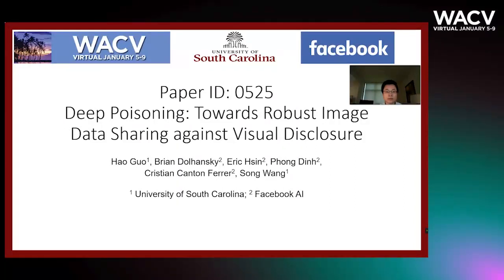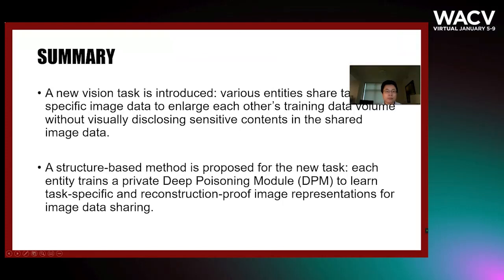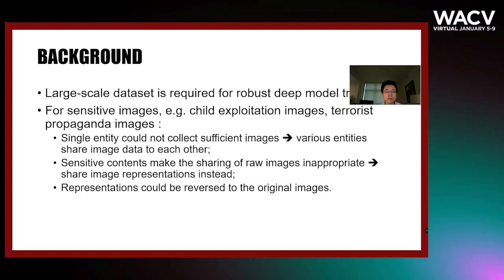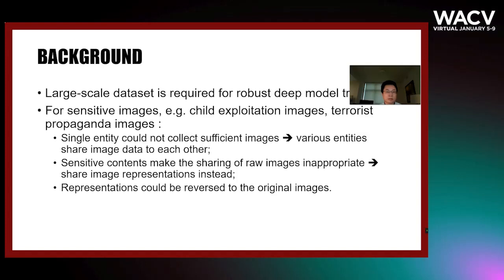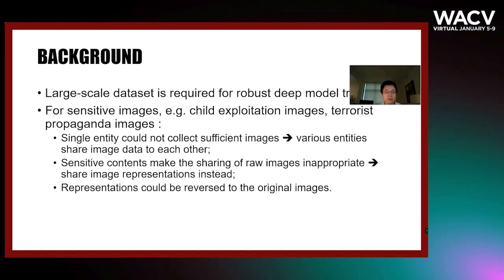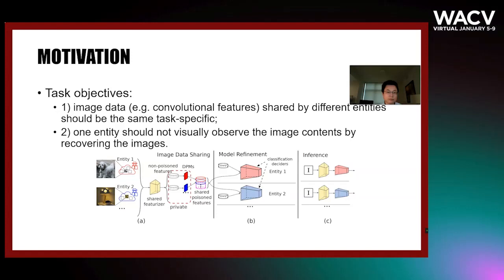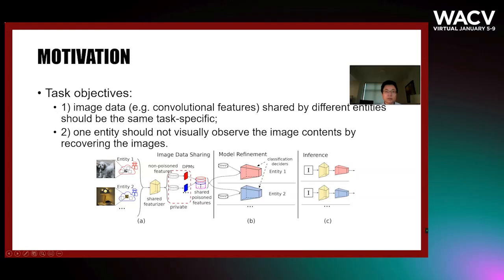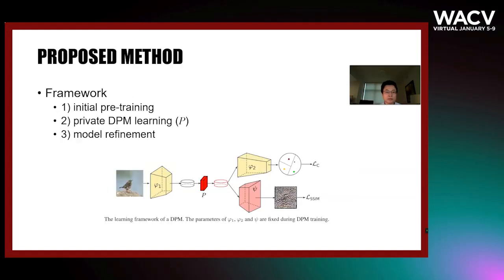525 - Deep Poisoning: Towards Robust Image Data Sharing against Visual Disclosure